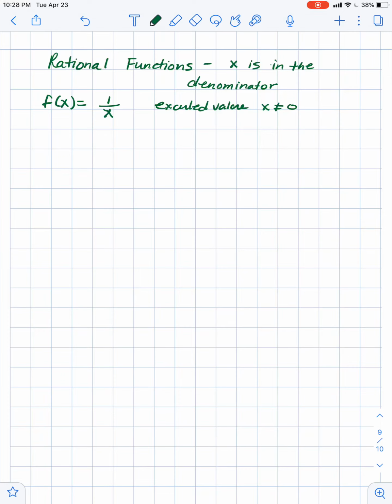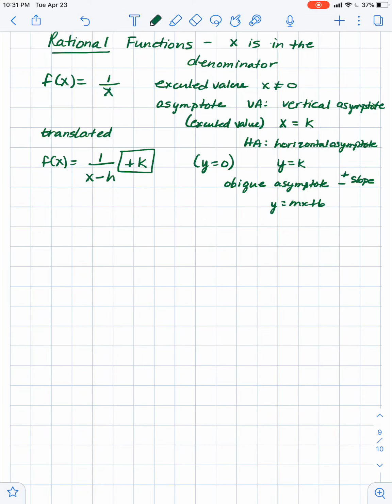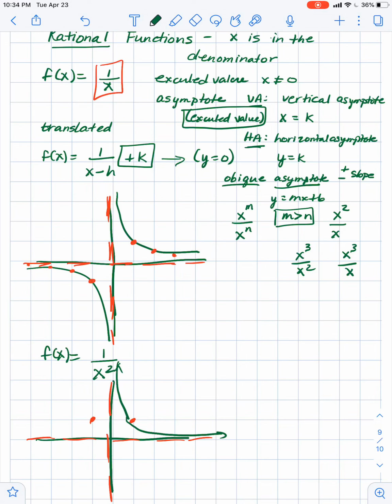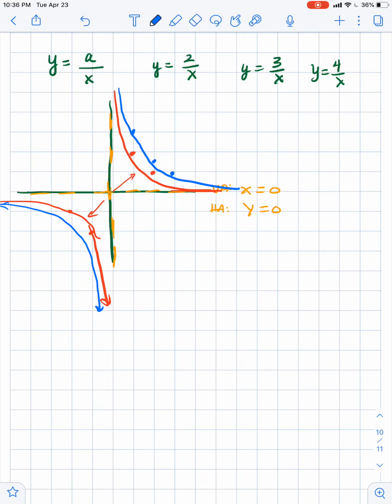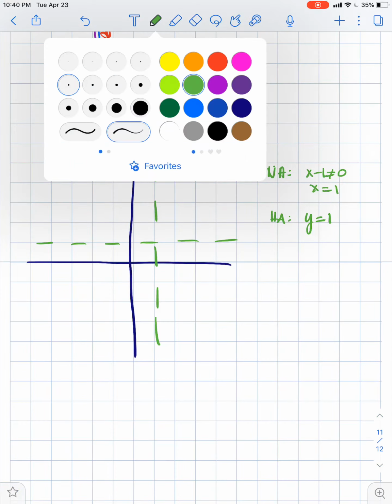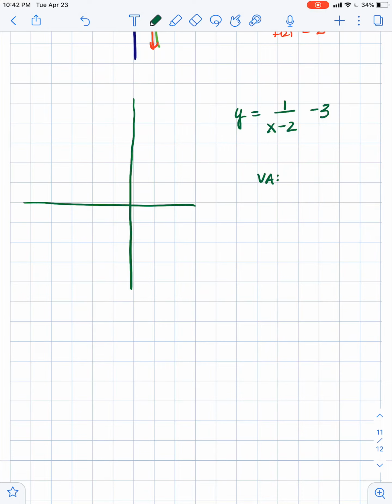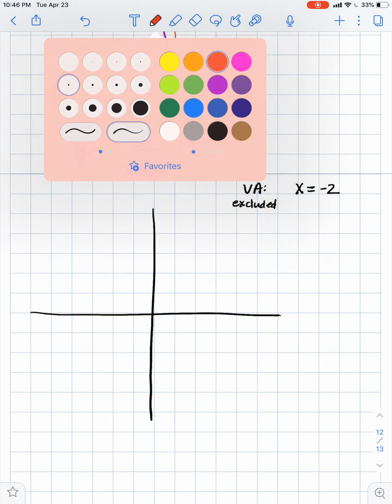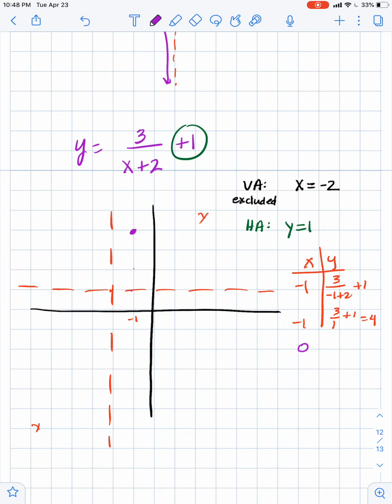Graphing Rationals m less than n